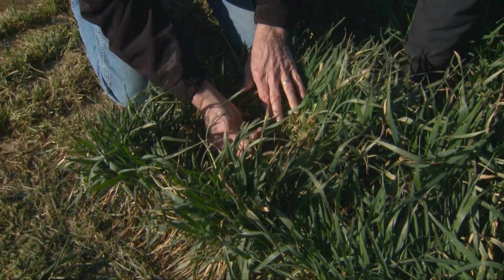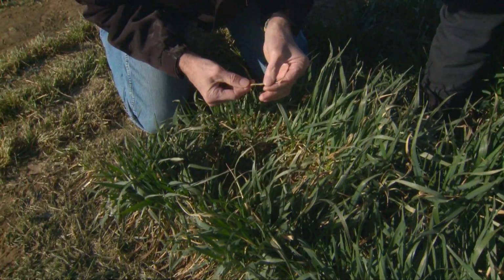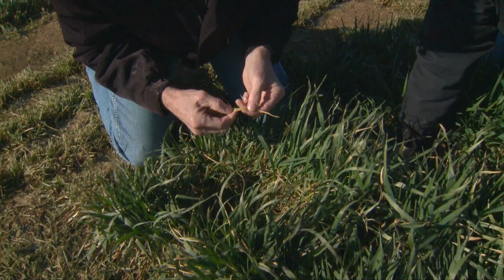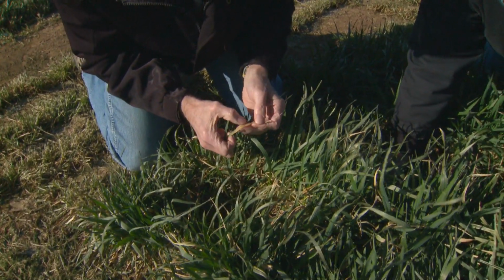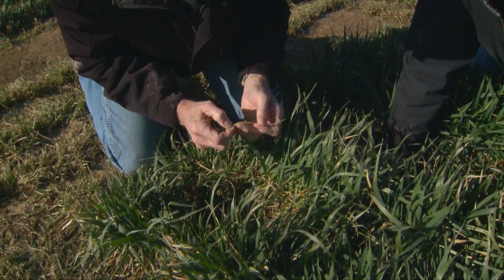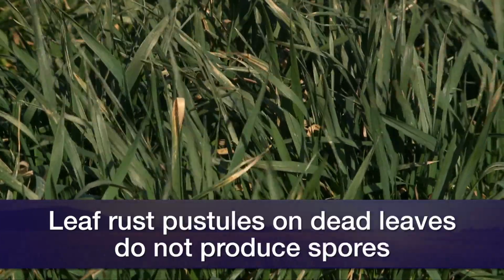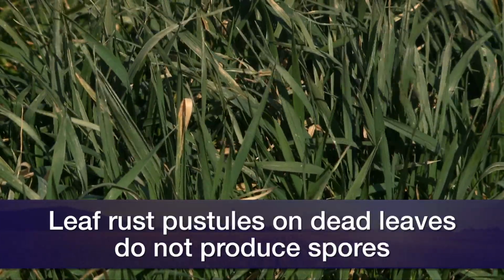How do you scout for wheat rust?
Bob Hunger shows us how to scout for rusts on wheat. He also explains how rusts can impact the growth and productivity of the plant.